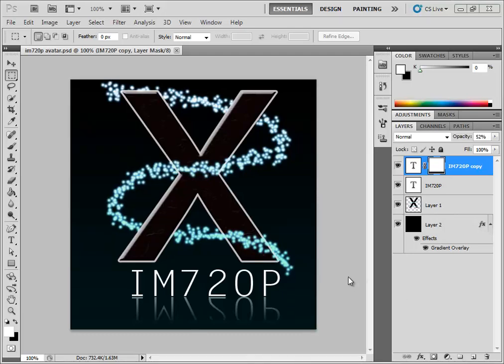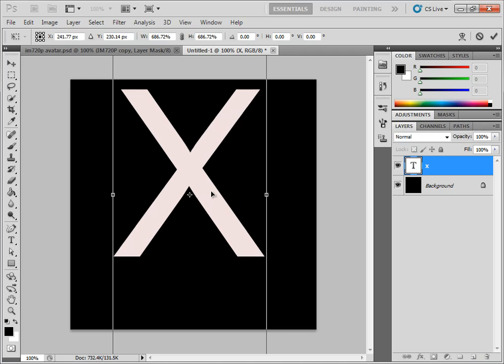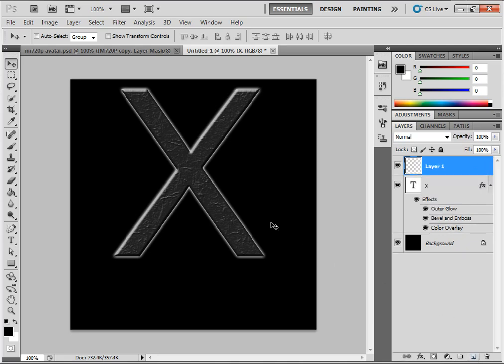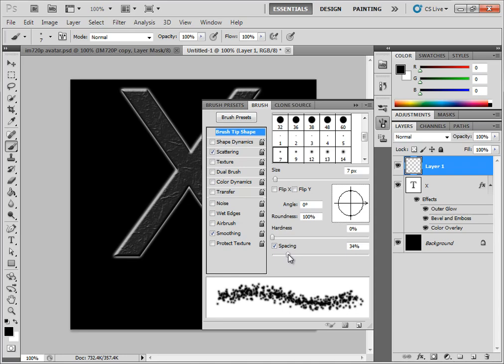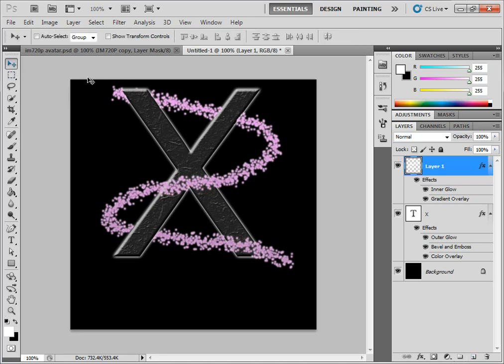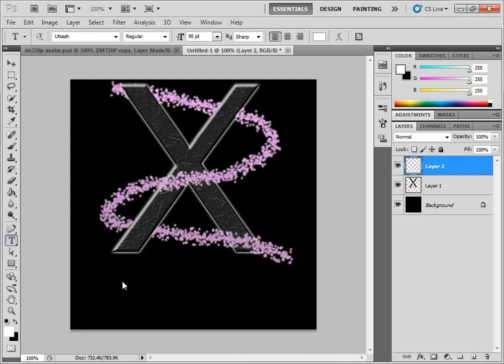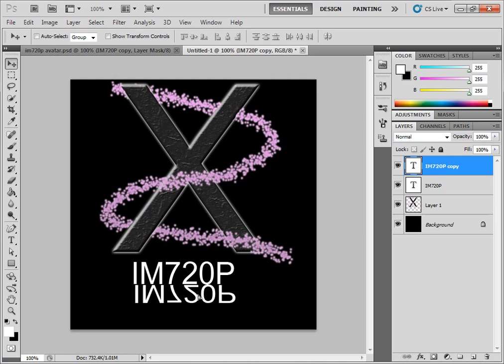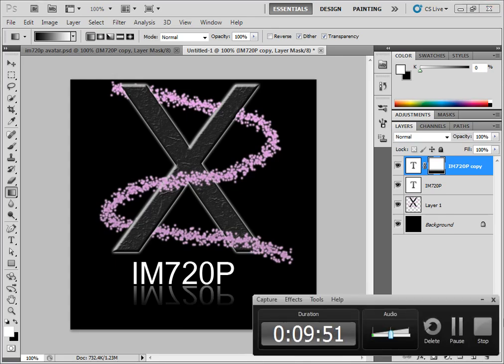How to make an avatar using photoshop